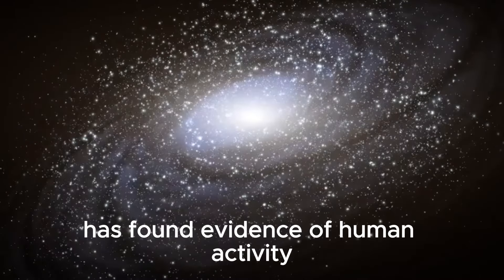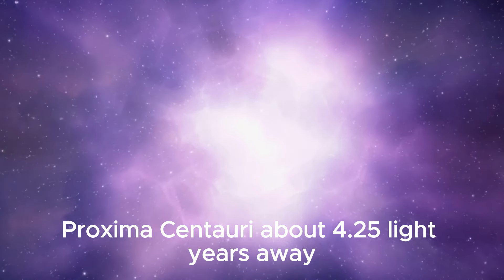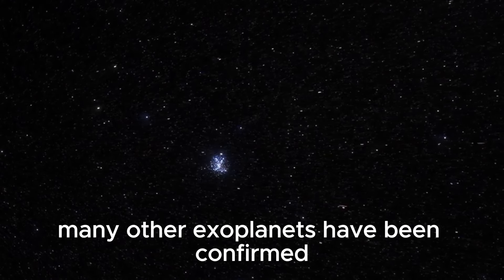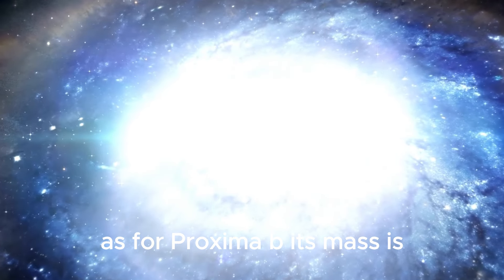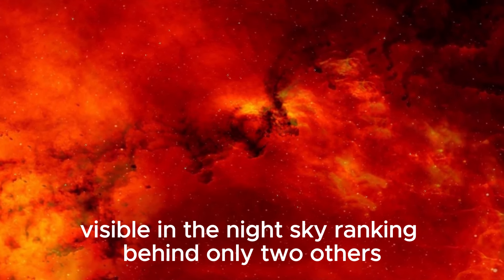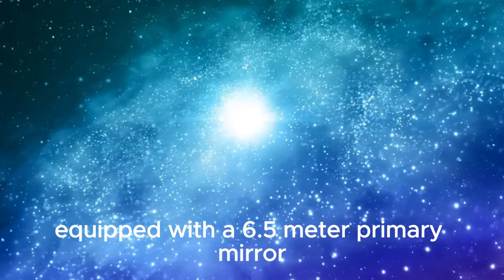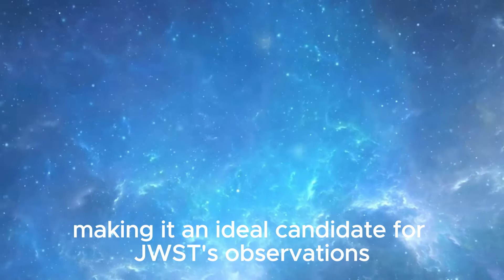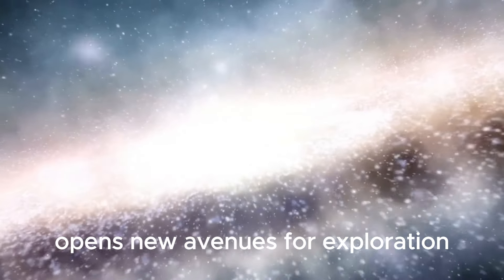James Webb Telescope Detects Terrifying Urban Lights on Proxima B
🌌 Discovering Urban Lights on Proxima B: Is Humanity Closer to Colonizing Another World? 🛸

In a groundbreaking discovery, the James Webb Space Telescope has revealed startling evidence of urban lights on Proxima B, an exoplanet in the Alpha Centauri system. Could this signal the presence of alien civilizations, or is it something else entirely? Join us as we delve into the implications of this finding and what it means for the future of space exploration and humanity's quest for extraterrestrial life.

🔭 Key Points Covered:

    What the James Webb Telescope found on Proxima B
    The possibility of alien civilizations or natural phenomena?
    How this discovery redefines our understanding of habitable exoplanets
    Implications for the future of space exploration

🌍 Could Proxima B be the next frontier for human colonization?